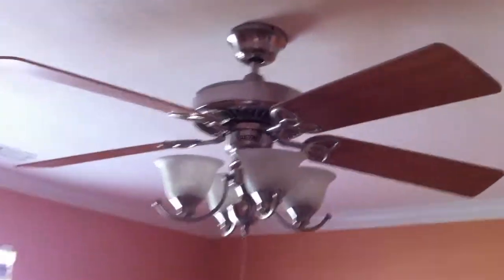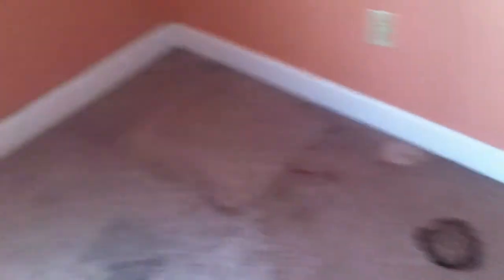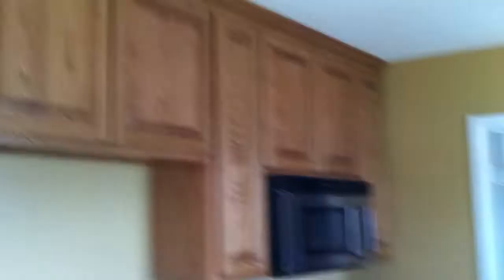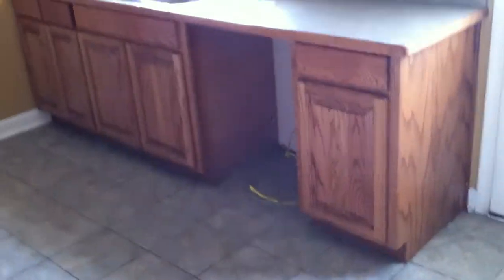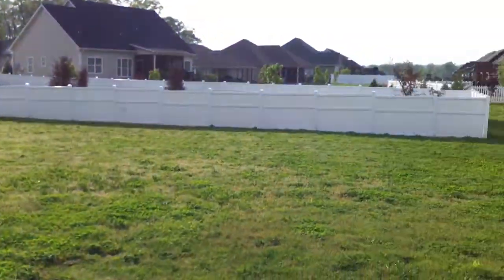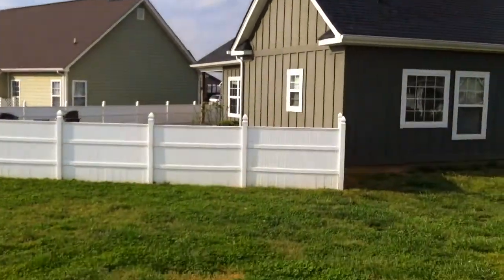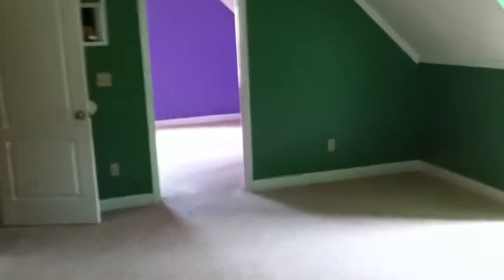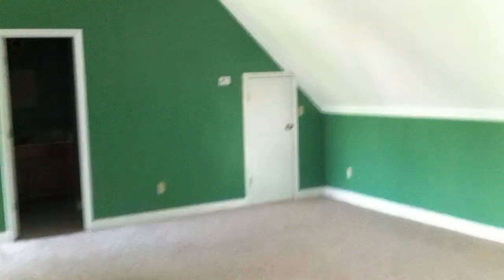8564 Lexie Ln interior video.MOV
8564 Lexie Ln is a HUD owned home for sale in Ooltewah TN